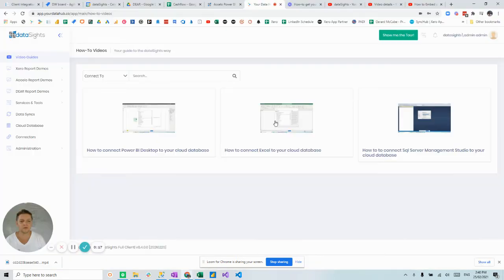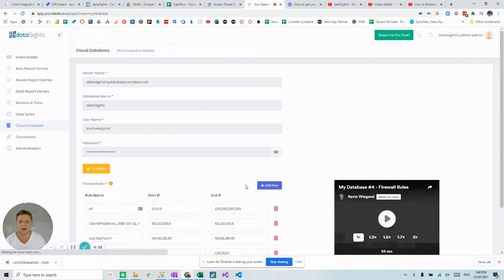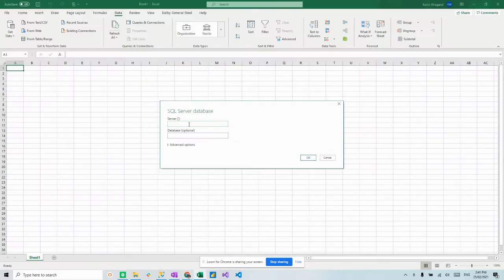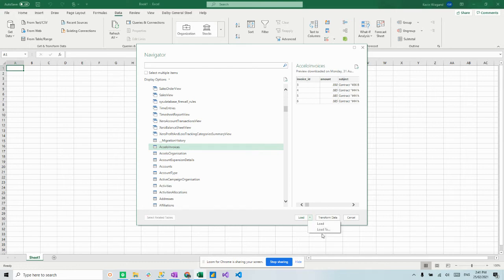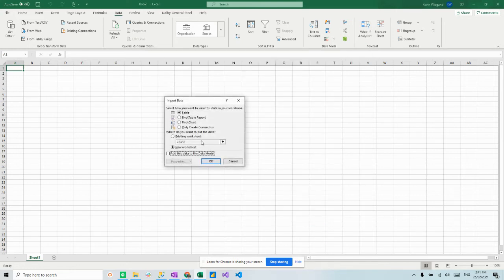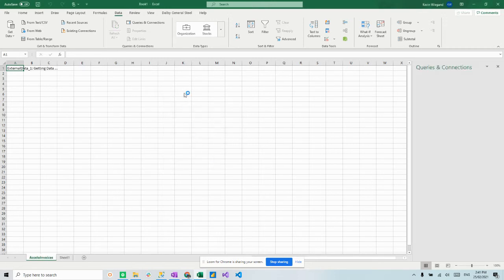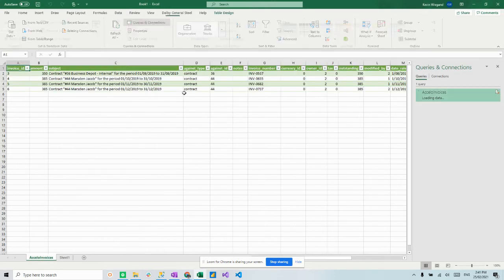How to Connect & automate Accelo data to Excel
A short yet informative video on how to connect Excel to Accelo via Your Data Hub by dataSights.

Replace CSV Exports with one click magic!

Any questions, any time, just hit us up in the chat box, email, phone, Slack, Teams or pigeon carrier. All good!